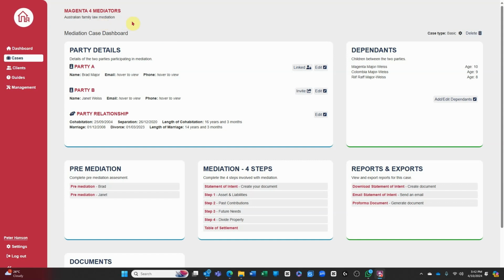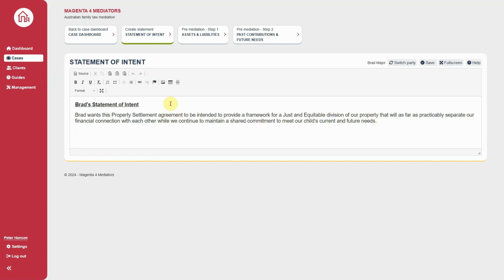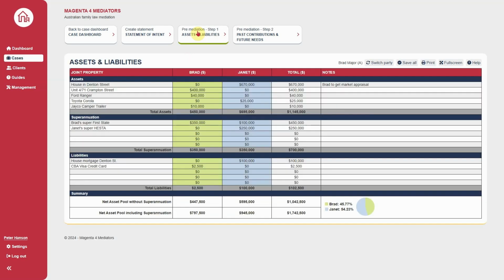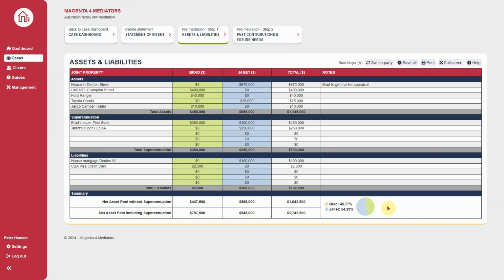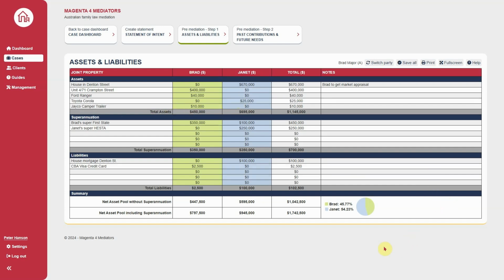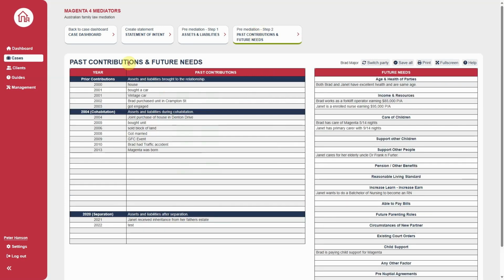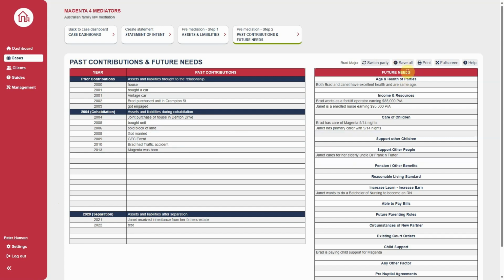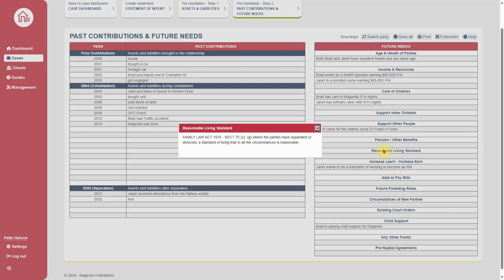3 M4M Pre Mediation